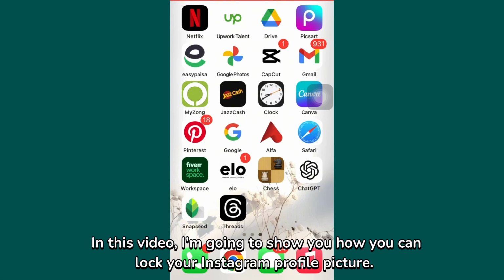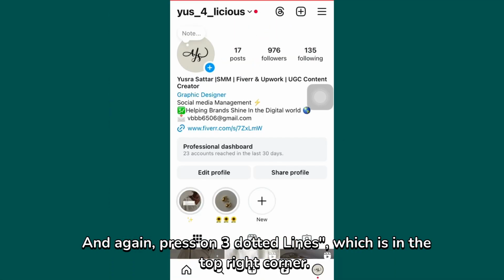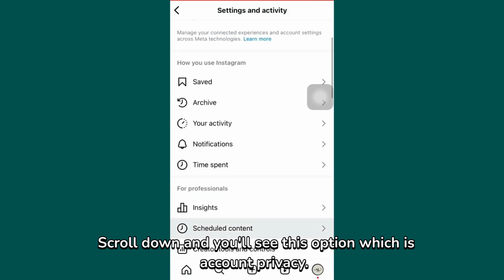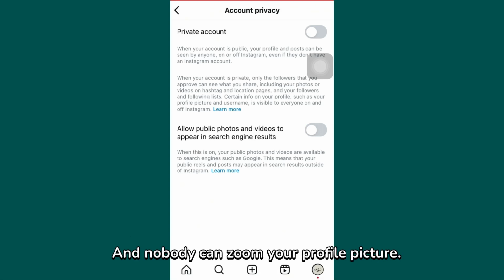How To Lock Instagram Profile || 2024 update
Learn how to lock your Instagram profile picture to prevent others from zooming in or downloading it!

In this quick tutorial, we'll show you how to use Instagram's built-in feature to lock your profile picture, ensuring that others cannot:

By locking your profile picture on Instagram, you can maintain control over your online image and protect your privacy. This feature is especially useful for personal branding, professional profiles, or simply for those who want to keep their online presence secure.

Watch this video to learn how to lock your Instagram profile picture in just a few easy steps!